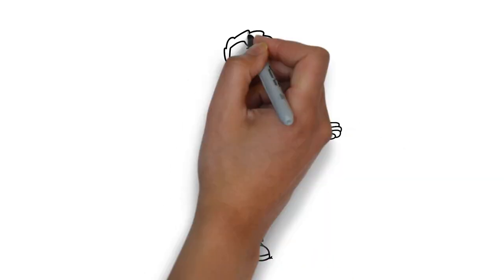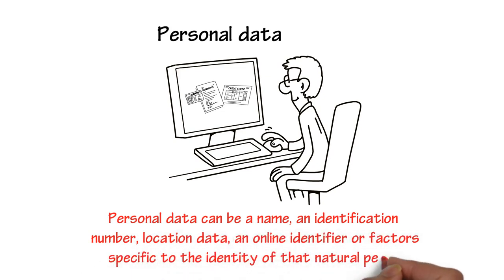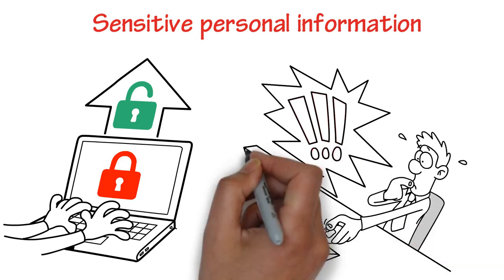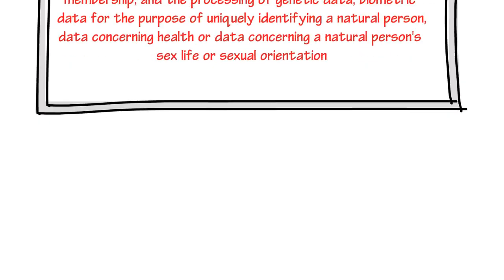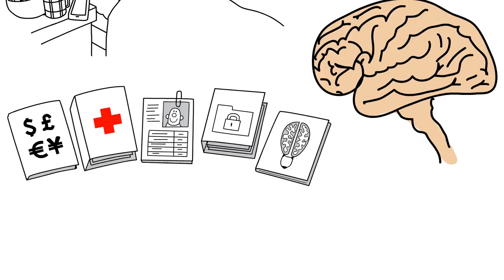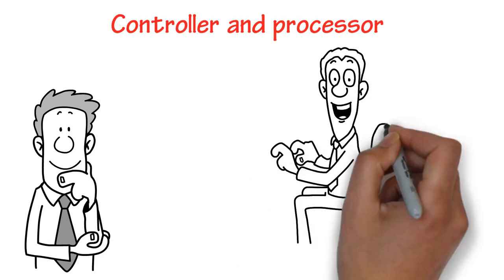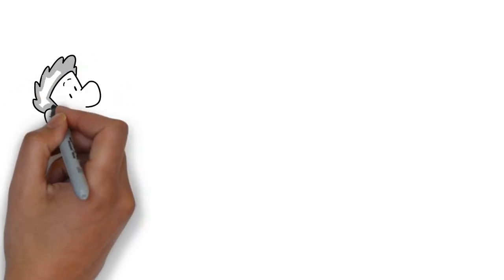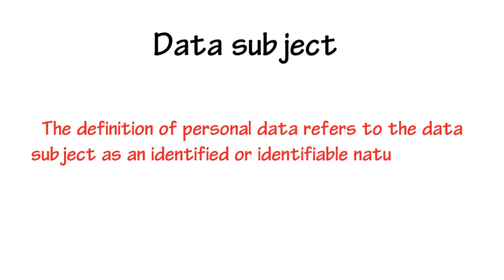EU Data Protection Concepts (GDPR)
This video is part of the online courses from CIPPTraining.com. With CIPPTraining.com you can easily prepare yourself for the CIPP/US or CIPP/E exam of the IAPP.

This video is about the most important concepts in privacy legislation and provides answers to questions such as:

🔹 What is personal data?
🔹 What is sensitive personal information?
🔹 What is processing?
🔹 Who are under the GDPR controller and processor?
🔹 What is a data subject?

➡️ More information and free study materials?